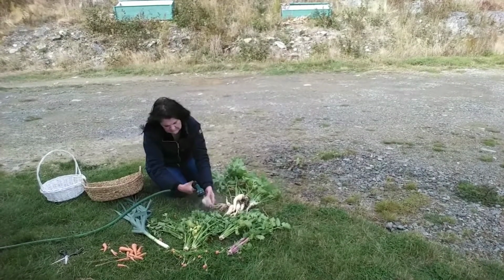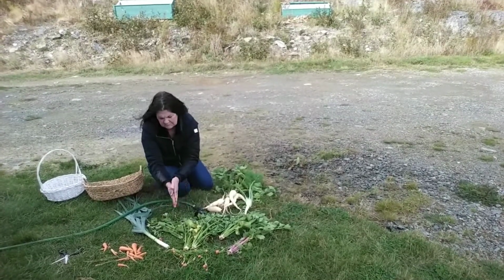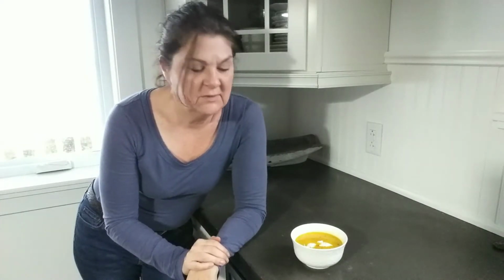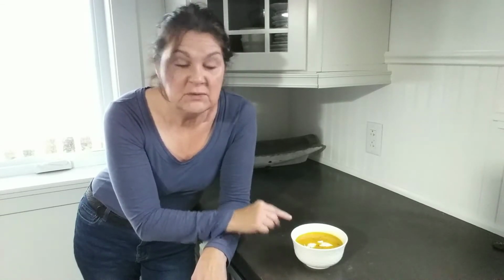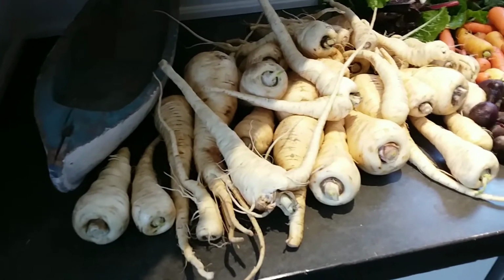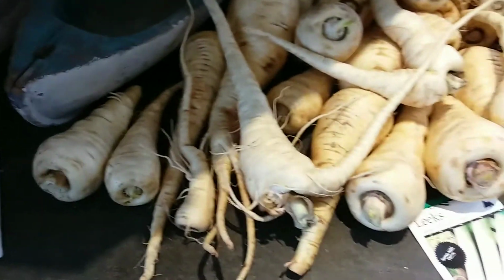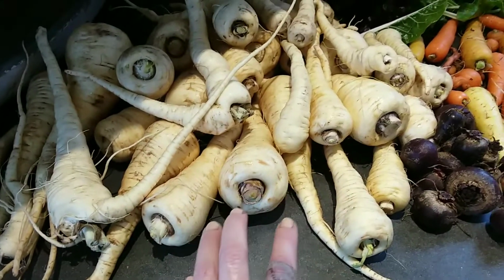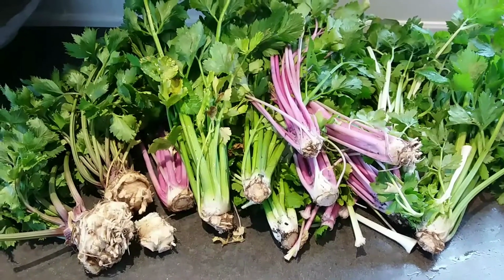Late October Harvest.